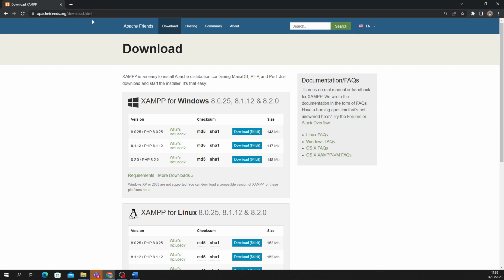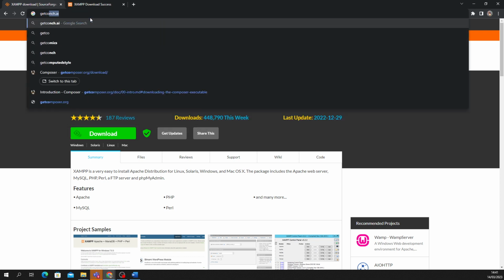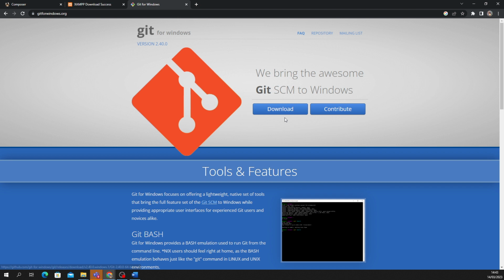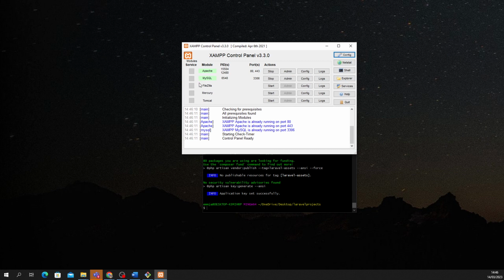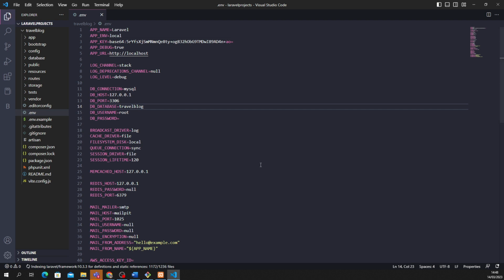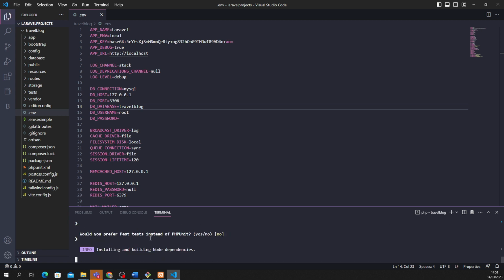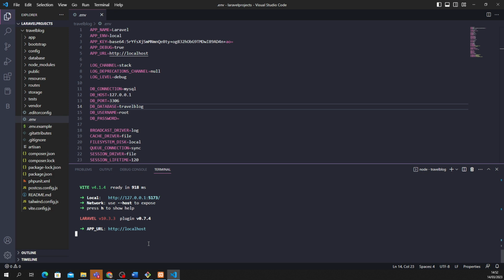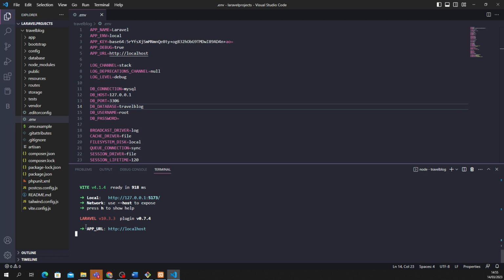How to Set Up Laravel with XAMPP and Composer (Blog Project Part 1)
In this video tutorial, you'll learn how to set up Laravel, the popular PHP framework, on your local machine using XAMPP and Composer. Laravel is a powerful and flexible framework that can help you build modern and robust web applications. XAMPP is a free and open-source software package that includes everything you need to run a local web server, including Apache, MySQL, and PHP. Composer is a dependency manager for PHP that can help you install and manage the packages and libraries that Laravel relies on.

In this tutorial, you'll learn how to:

Download and install XAMPP on your local machine
Set up Apache, MySQL, and PHP in XAMPP
Download and install Composer on your local machine
Create a new Laravel project using Composer
Configure the Laravel project to work with your local web server
By the end of this tutorial, you'll have a fully functional Laravel project running on your local machine, ready for you to start building your web application. Whether you're new to Laravel or just looking to brush up on your skills, this tutorial is a great starting point for anyone looking to get started with this powerful framework. So grab a cup of coffee and let's get started!